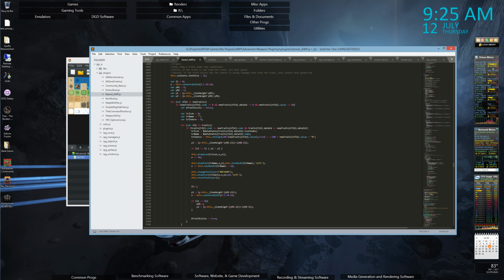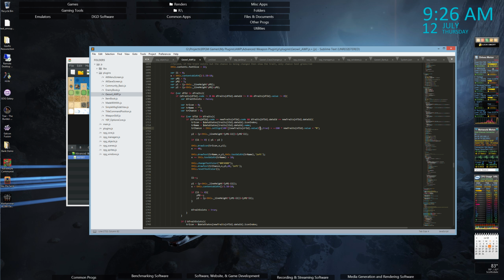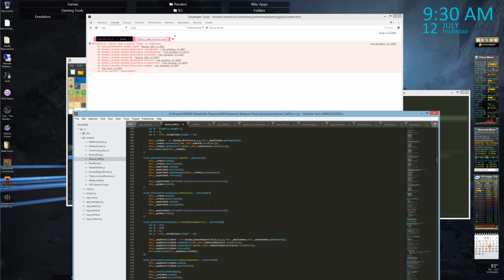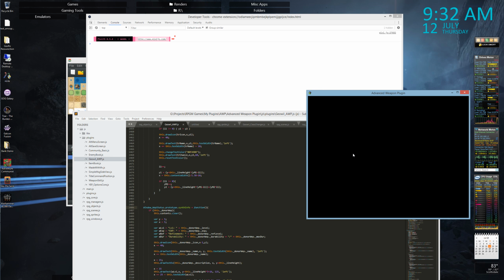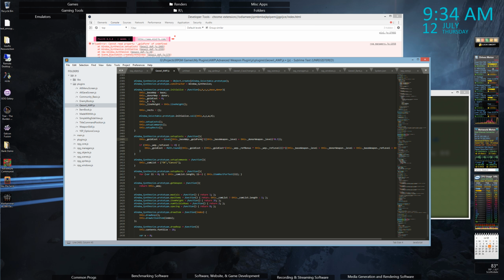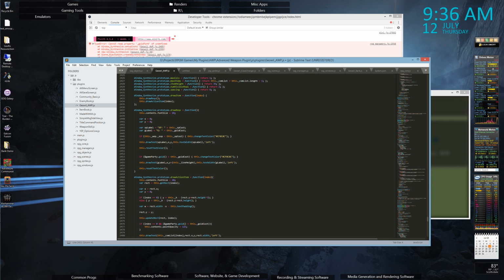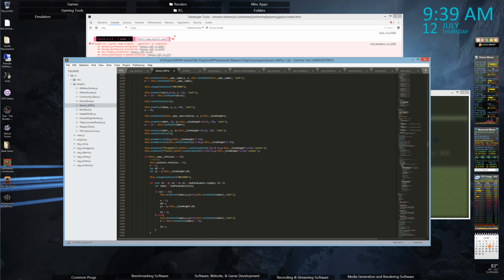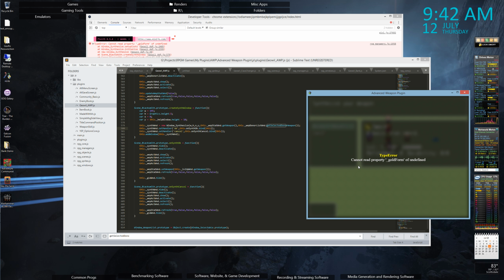LMPGames² Live Stream: Advanced Weapons, Compendium, and Limit Breaker Plugin Development